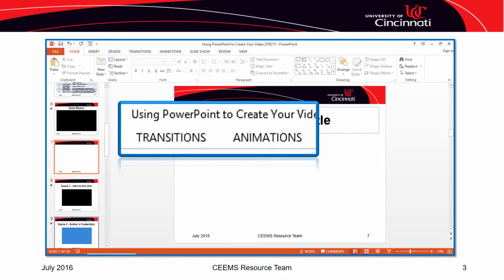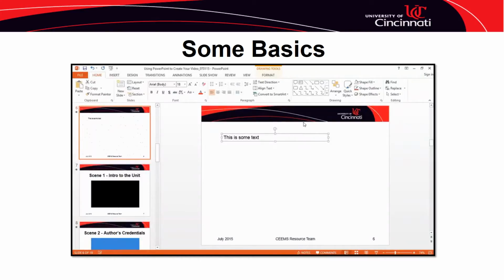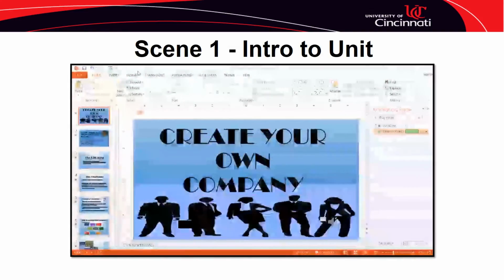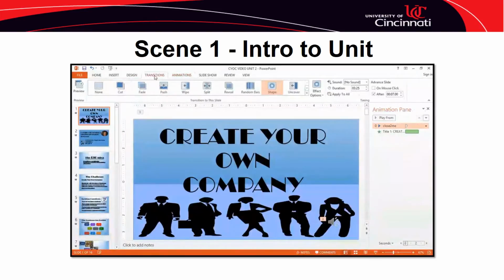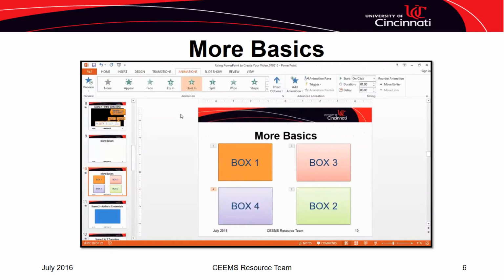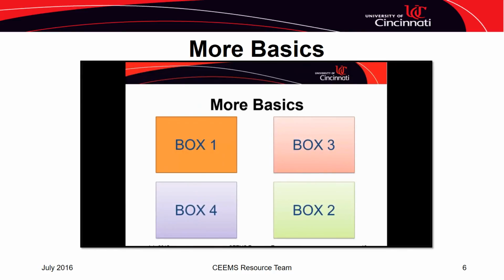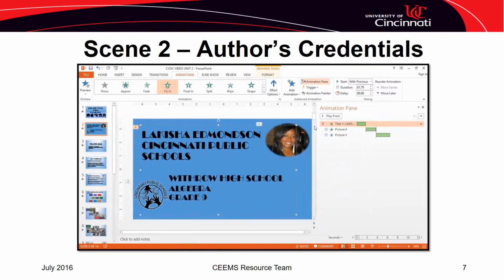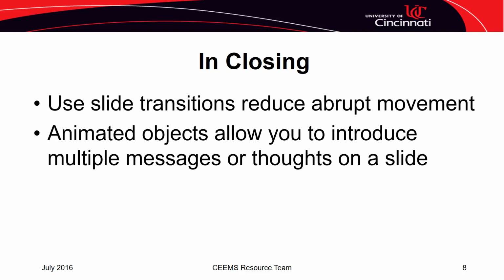2016 Using PowerPoint to Create Your Video P2 070116 Wide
This video was created to supplement the Cincinnati Engineering Enhanced Math and Science program (CEEMS). This video addresses the following concepts:
1. Use various animation techniques
2. Using transitions between slides